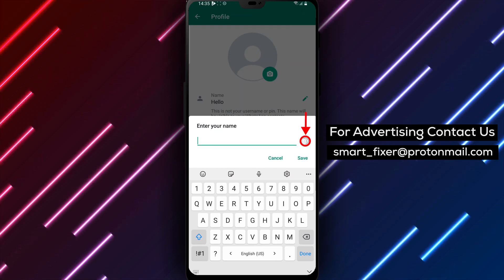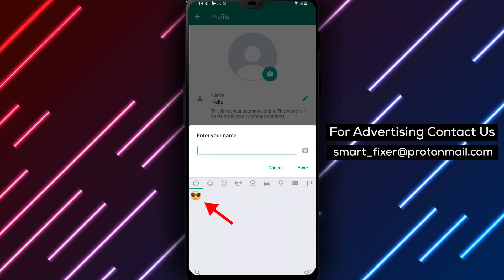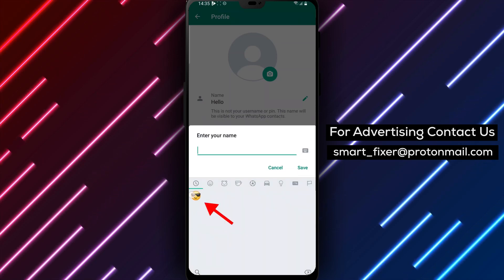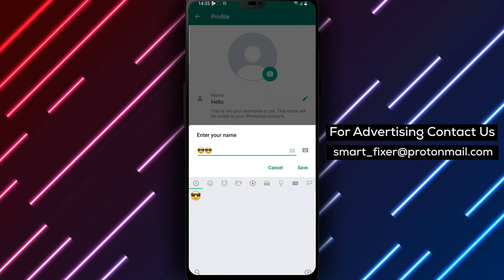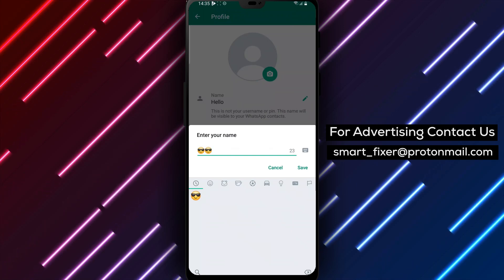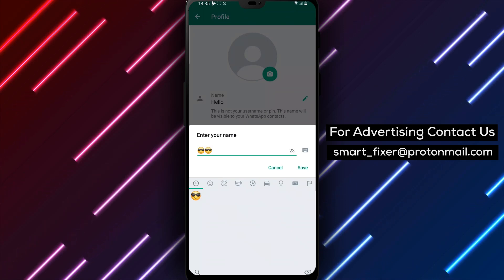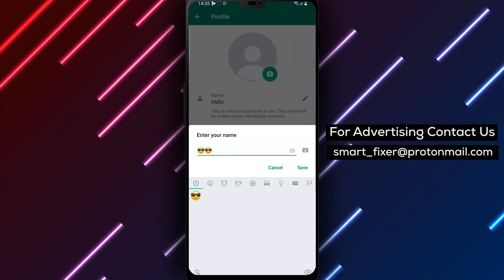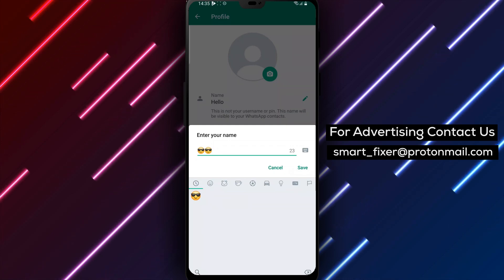How To Change Your Name On WhatsApp On Android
Are you looking to change your name on WhatsApp? In this video, we'll show you how to do it on an Android device. Follow the below steps:

1. Go to WhatsApp Settings
2. Tap your profile photo
3. Tap your name
4. Enter your new name (remember the name limit is 25 characters)
5. You can add emoji by tapping the smiley face icon

It's that simple! Updating your name on WhatsApp is a quick and easy process. Just make sure to keep your new name within the character limit and have fun adding some personality with emojis.